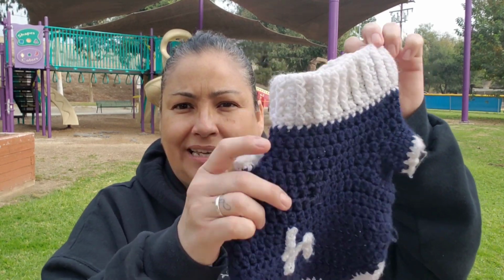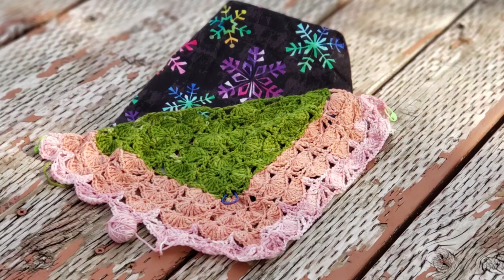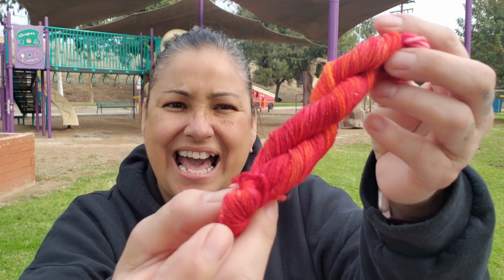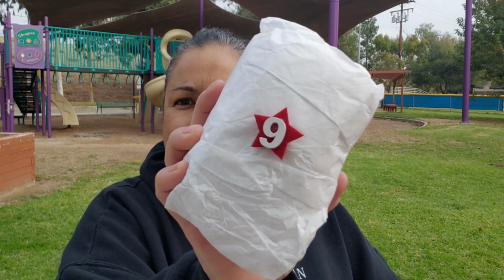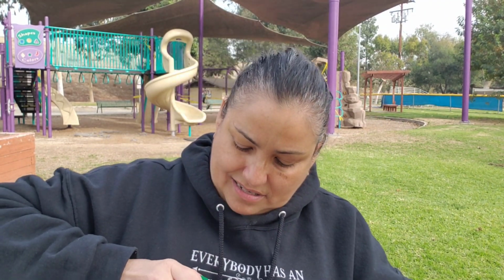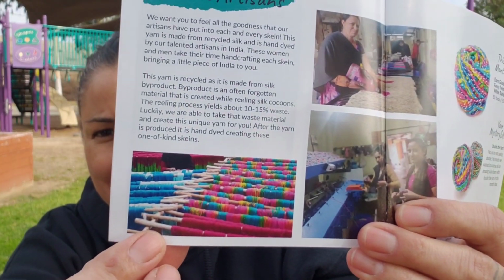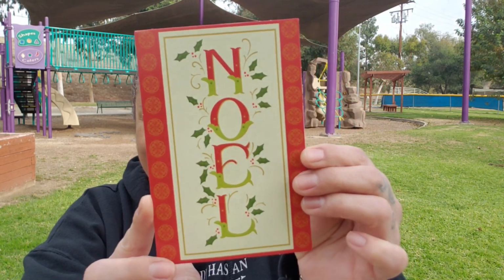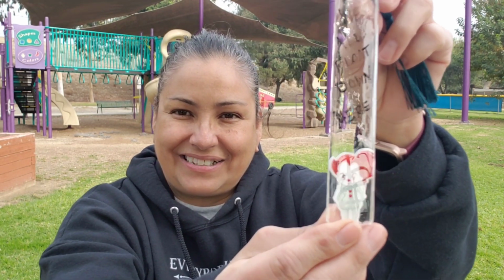Vlogmas 2020 | Day 9, 10, 11 "A day at the Park"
Southern Skeins
Valentine's Day Advent

💕 Just Feel Festive Shawl Pattern by Caleisha Ryan
Just Feel Festive Shawl

-- STICKER MULE --
Your 1st order!!

🧶SHOP AT DARN GOOD YARN🧶

💌📫 Snail Mail 📫💌
  Z. Pacheco